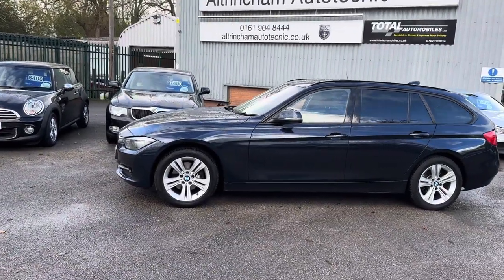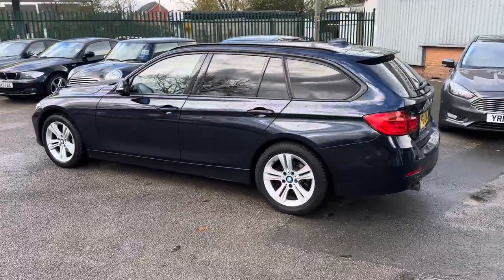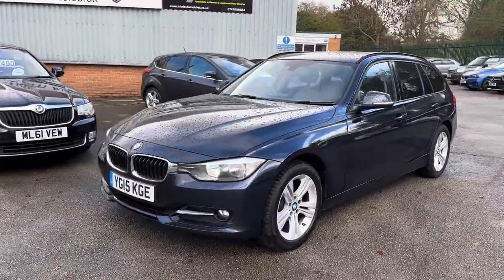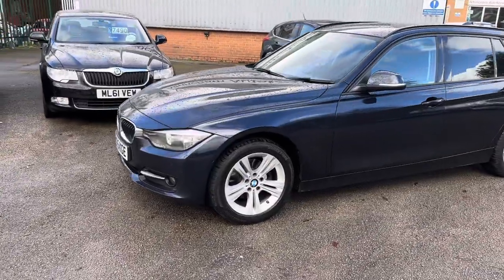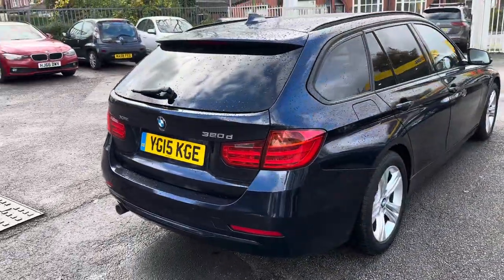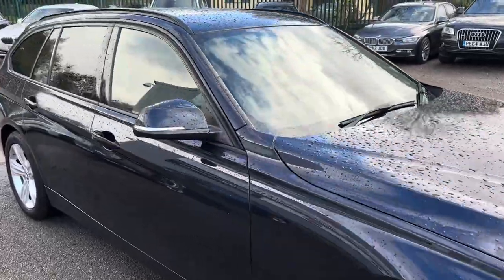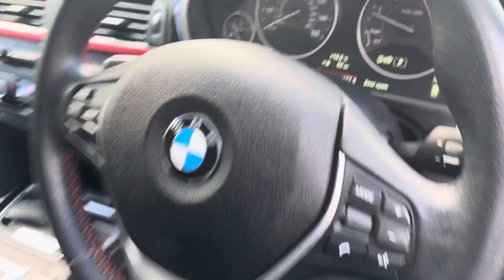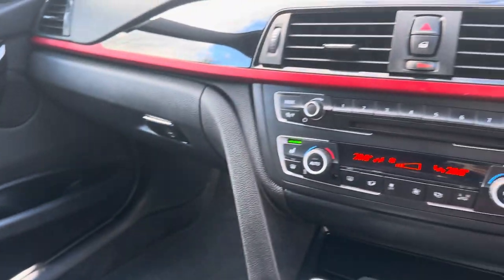BMW 320D Touring X-Drive